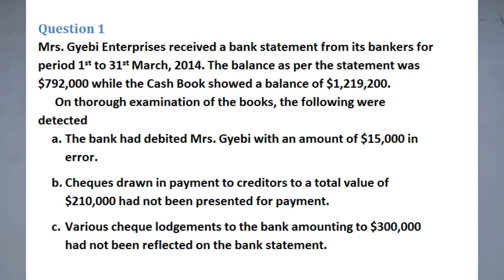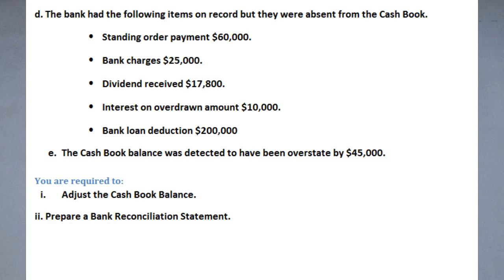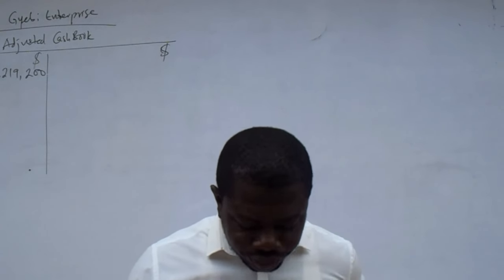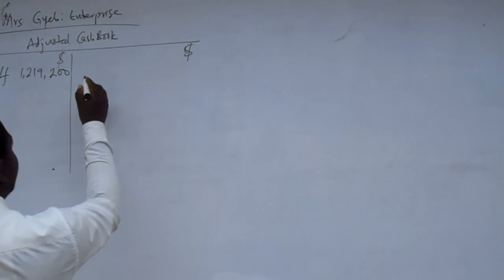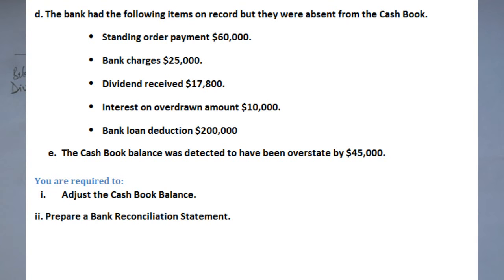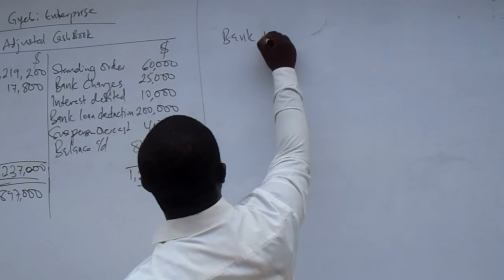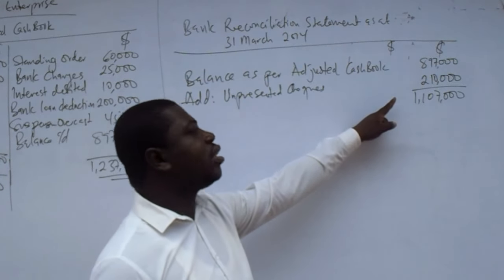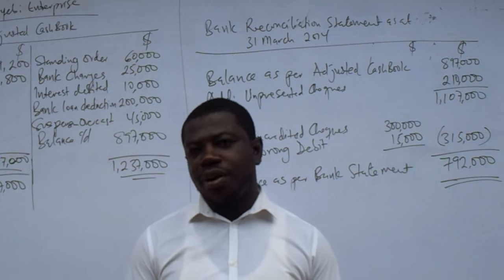BANK RECONCILIATIONS (PART 3)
This video continues the earlier parts of Bank Reconciliations by taking a practical example.
The earlier parts can be referred to using the following links